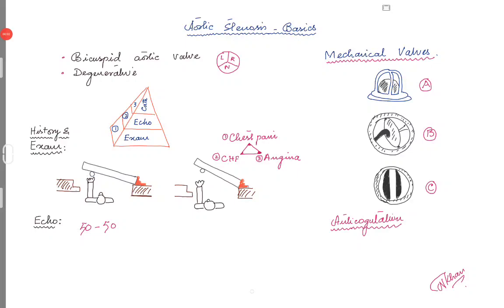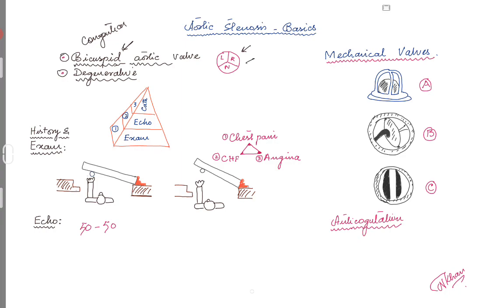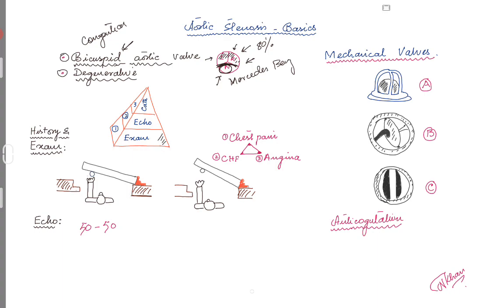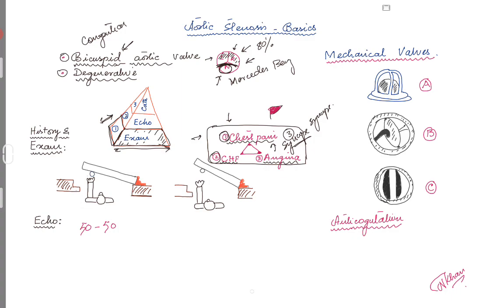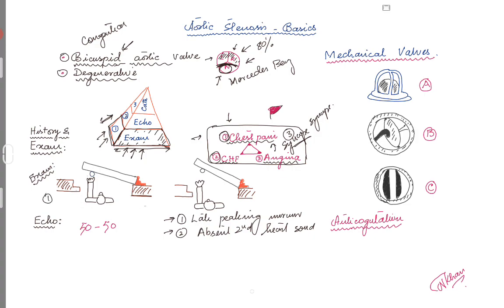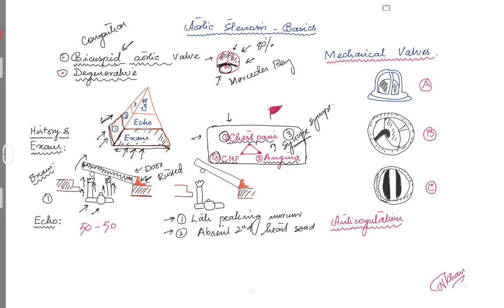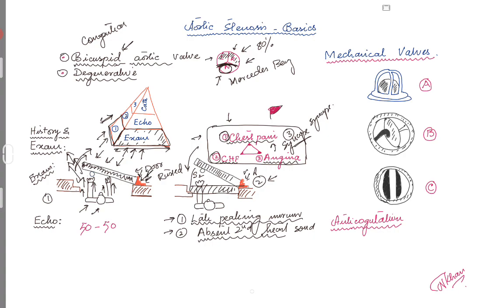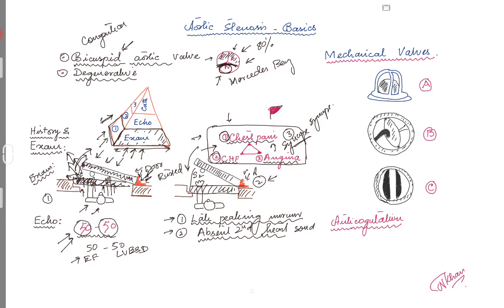Aortic stenosis. Part-1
Part 1- Clinical tips related to aortic stenosis